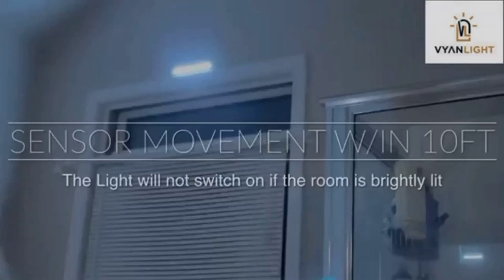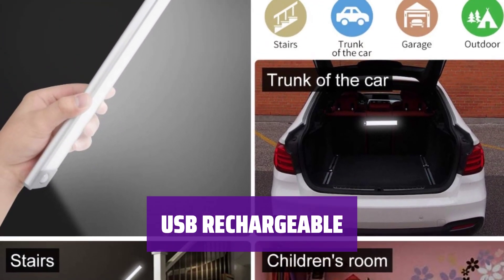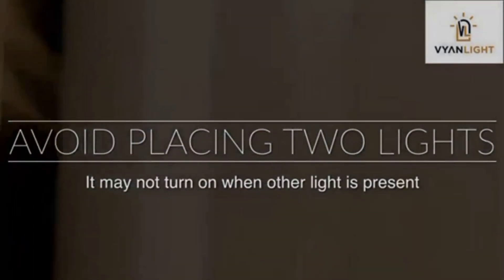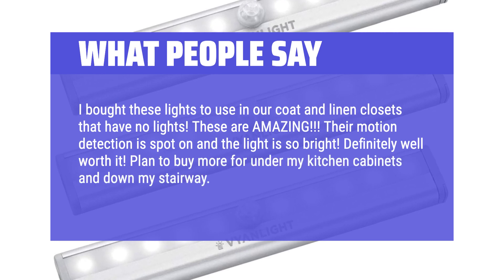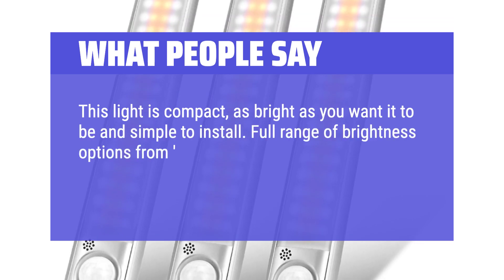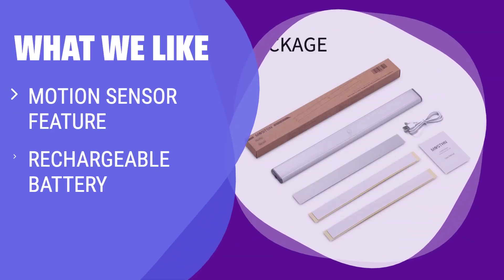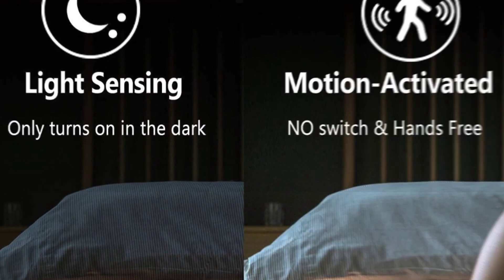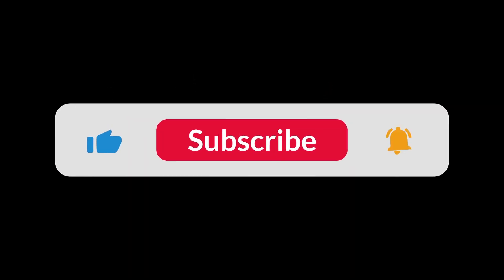The Top 5 Best Lampara Con Sensor De Movimiento Interior in 2024 - Must Watch Before Buying!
The Top 5 Best Lampara Con Sensor De Movimiento Interior Shown in This Video:
5. ►LED Closet Lights
4. ►VYANLIGHT Motion Sensor Lights
3. ►LED Motion Sensor Light
2. ►Motion Sensor Night Light
1. ►Svarog Battery Closet Lights

Table of Contents:
0:00​​​ - Introduction
00:39 - LED CLOSET LIGHTS
02:20 - VYANLIGHT MOTION SENSOR LIGHTS
03:44 - LED MOTION SENSOR LIGHT
05:21 - MOTION SENSOR NIGHT LIGHT
06:55 - SVAROG BATTERY CLOSET LIGHTS

The best Under-Counter Light Fixtures is probably one of the most essential elements in any kitchen, providing both functionality and style.

► Consumer Picks is a participant in the Amazon Services LLC Associates Program, an affiliate advertising program designed to provide a means for sites to earn advertising fees by advertising and linking to Amazon.com. As an Amazon Associate, I earn from qualifying purchases.
4357